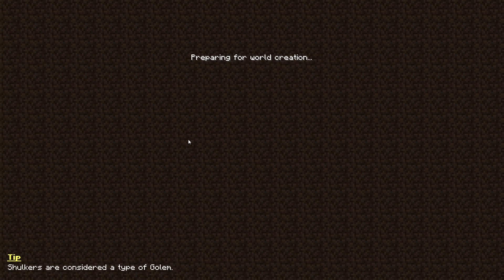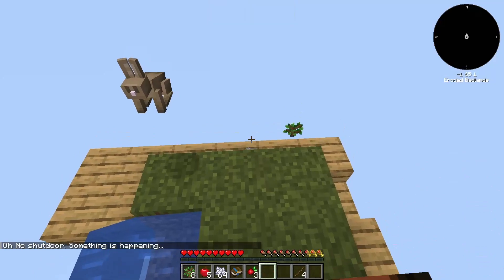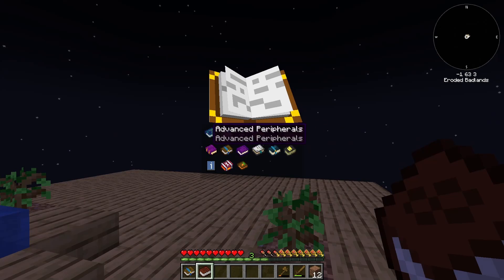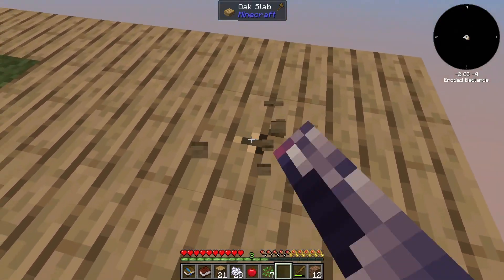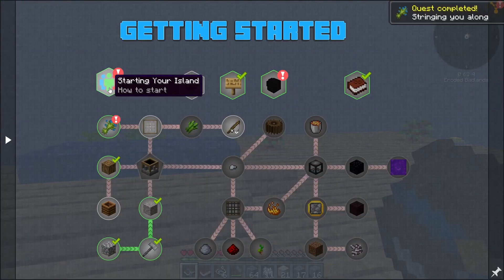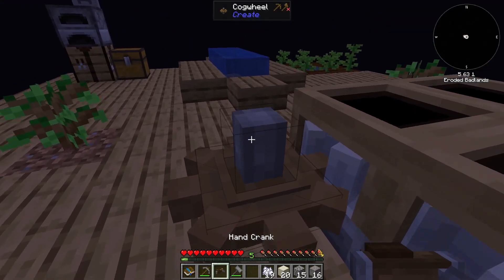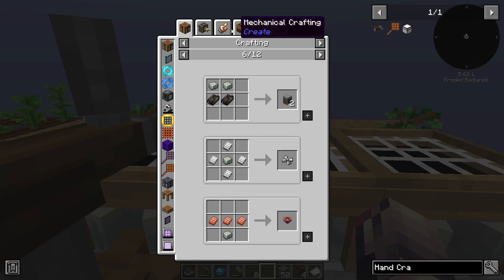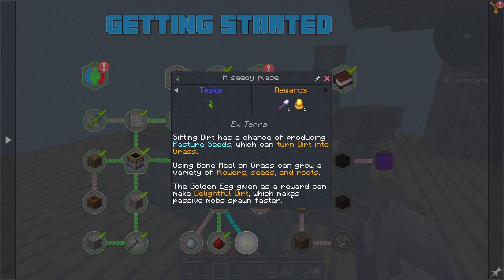FTB Skies Ep 1 (The Start)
Shut jumps into an all-new, but yet somewhat familiar skyblock modpack.

FTB Skies for 1.19.2 Modpack can be found exclusively on the new FTB App available